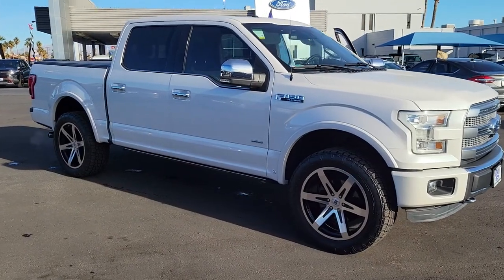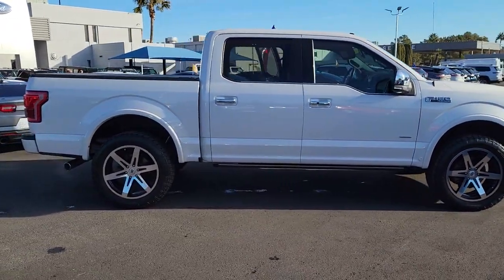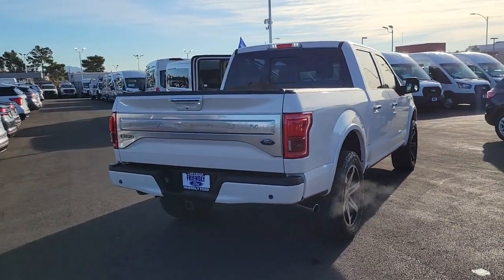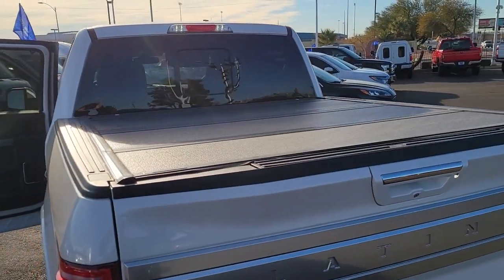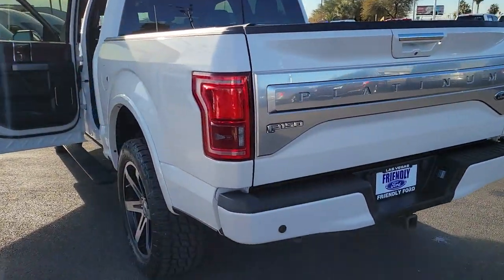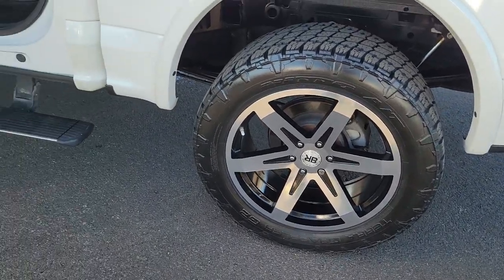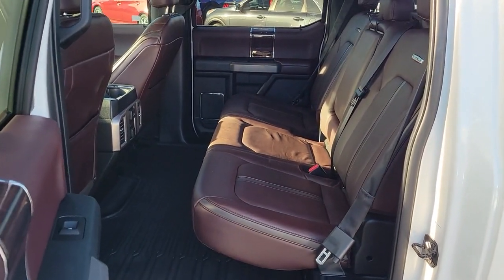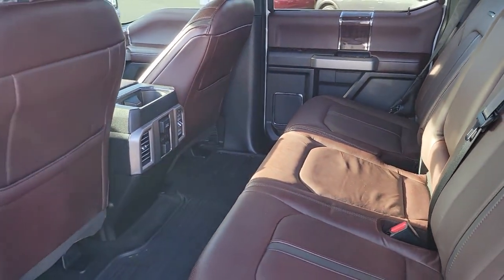Used 2015 Ford F-150 Platinum Las Vegas, Bullhead City, St. George, Havasu, Pahrump, NV 194394A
White Platinum Metallic Tri-Coat Used 2015 Ford F-150 Platinum  available in Las Vegas, Nevada at Friendly Ford. Servicing the Bullhead City, St. George, Havasu, Pahrump, NV area.

Friendly Ford
660 N Decatur Blvd

CARFAX One-Owner. Clean CARFAX. Certified. White Platinum Metallic Tri-Coat Platinum 4WD 4WD.brbrWelcome to Friendly Ford! Located in Las Vegas, NV, Friendly Ford is proud to be one of the premier dealerships in the area. Odometer is 39371 miles below market average!brbrFord Blue Certified Details:brbr  * Vehicle Historybr  * Limited Warranty: 3 Month/4,000 Mile (whichever comes first) after new car warranty expires or from certified purchase datebr  * Transferable Warrantybr  * Warranty Deductible: $100br  * Roadside Assistancebr  * 139 Point Inspectionbr  * and 11,000 FordPass Rewards Points to use toward first maintenance visitbrbrAwards:br  * Green Car Journal 2015 Green Car Technology Award   * NACTOY 2015 North American Truck of the Year   * 2015 KBB.com Brand Image AwardsbrBased on 2017 EPA mileage ratings. Use for comparison purposes only. Your mileage will vary depending on how you drive and maintain your vehicle, driving conditions and other factors.